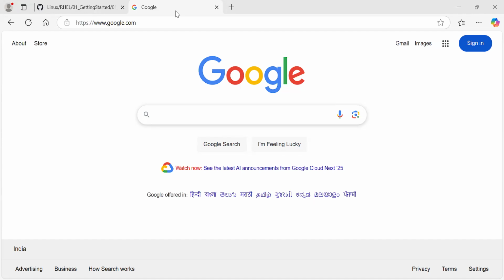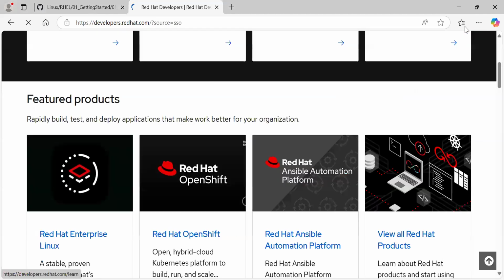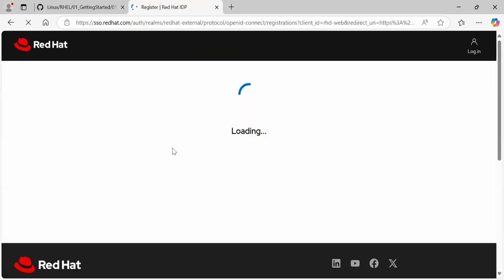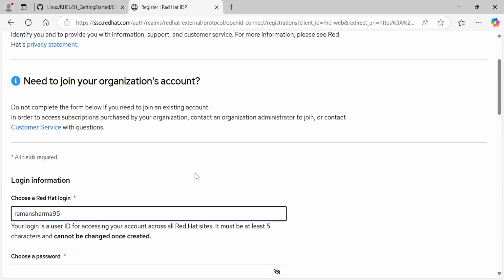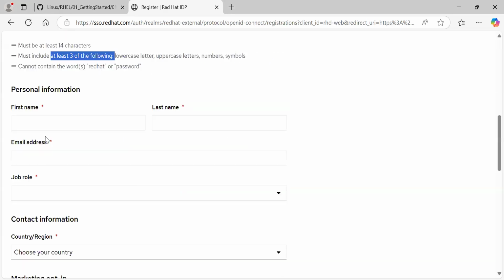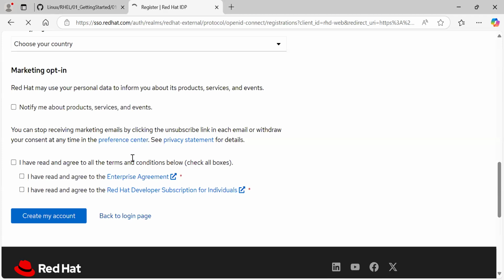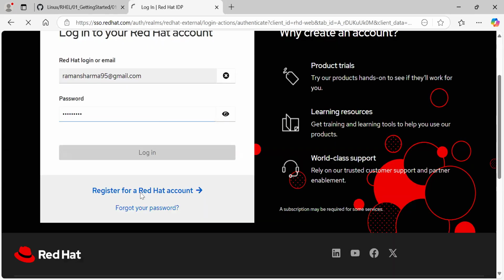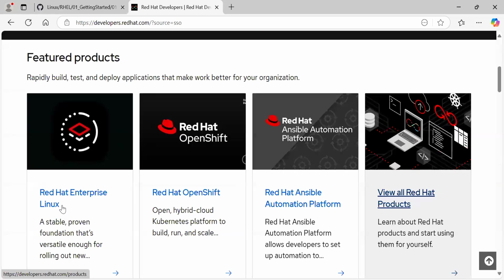07_How to Create Red Hat Developer Subscription Free RHEL Access Step-by-Step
07_How to Create Red Hat Developer Subscription  Free RHEL Access Step-by-Step

Welcome to Lecture 7 of the complete Red Hat Enterprise Linux (RHEL) course 🚀

In this video, you will learn how to create a Red Hat Developer account and activate a free subscription, which is essential for practicing RHEL in a real environment.

🚀 What you’ll learn in this video:
What is Red Hat Developer Subscription?
Benefits of free RHEL developer access
Step-by-step account creation
How to activate subscription
Accessing Red Hat resources and repositories

This is a must-know step before working on RHEL because:

It allows you to install and use RHEL legally
Enables access to official repositories
Required for labs and practice
Helps in certification preparation like:
RHCSA
RHCE
👨‍💻 Who should watch?
Beginners starting with RHEL
Students preparing for RHCSA / RHCE
DevOps Engineers
System Administrators

👉 Next lecture: RHEL Installation Step-by-Step 🔥